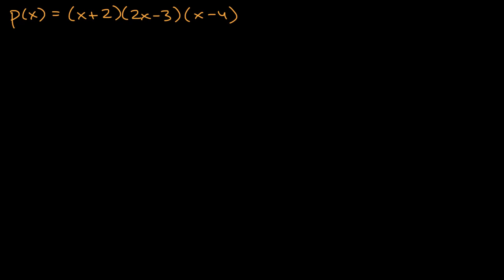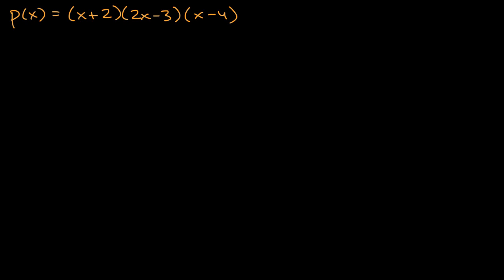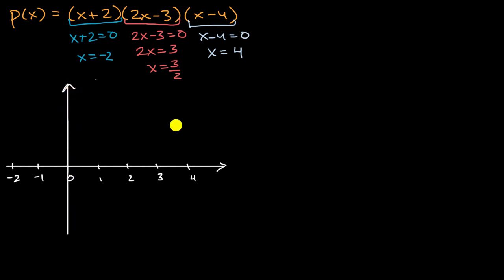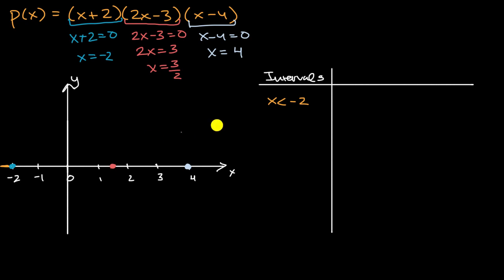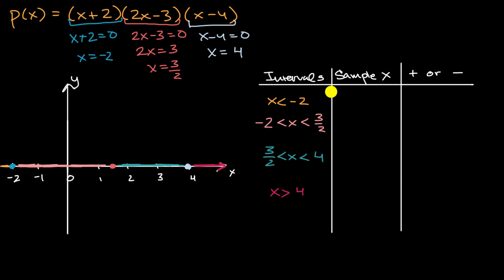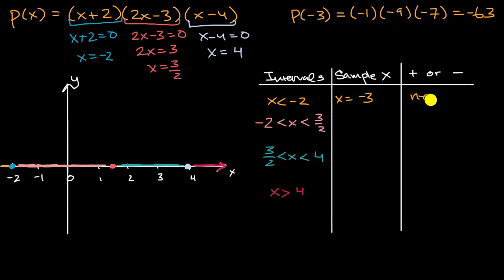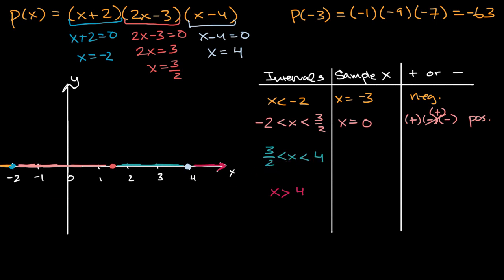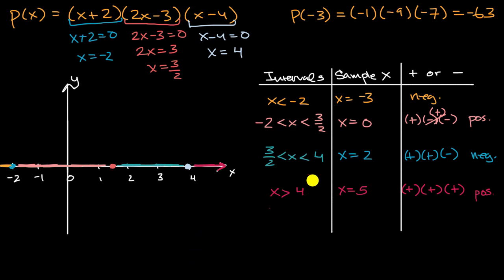Positive and negative intervals of polynomials | Polynomial graphs | Algebra 2 | Khan Academy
If we know all the zeros of a polynomial, then we can determine the intervals over which the polynomial is positive and negative. This is because the polynomial has the same sign between consecutive zeros. So all we need to do is check is interval that is between two consecutive zeros (or before the smallest zero and after the largest zero).